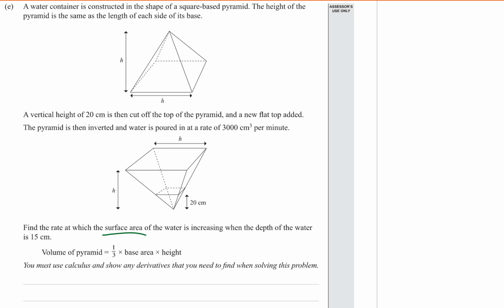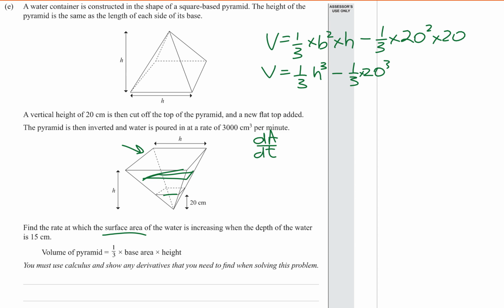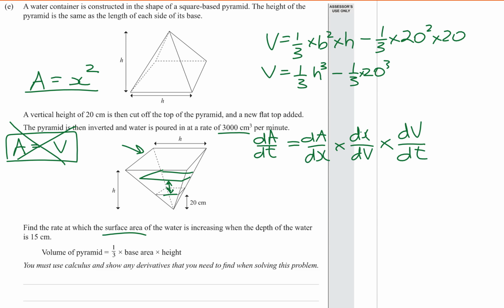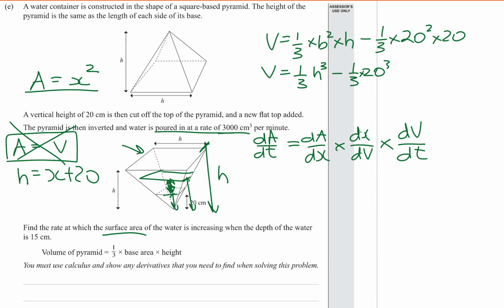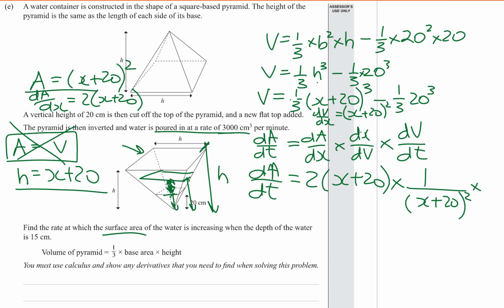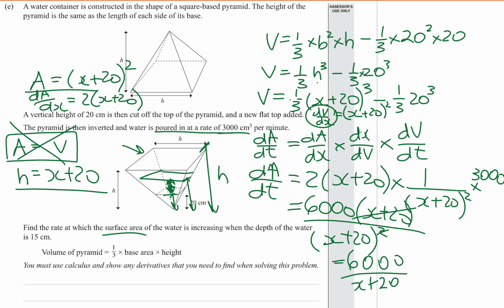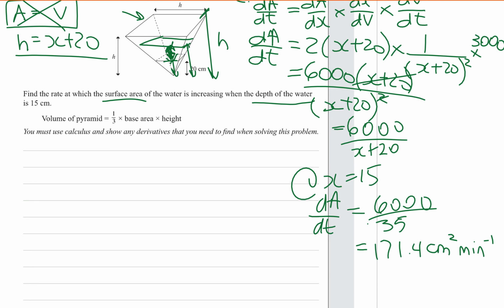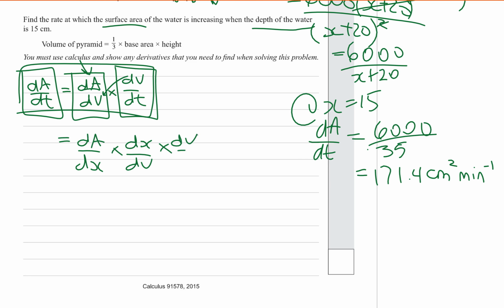2015 Related Rates Excellence Question